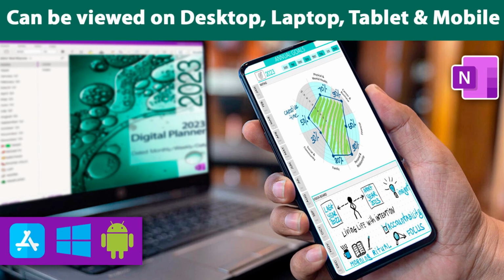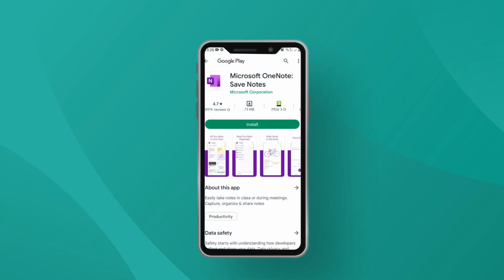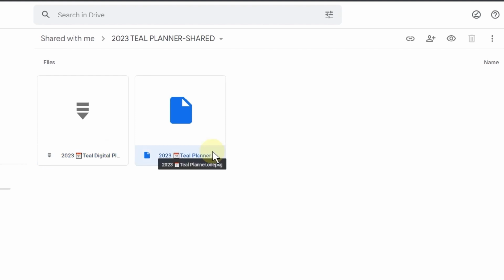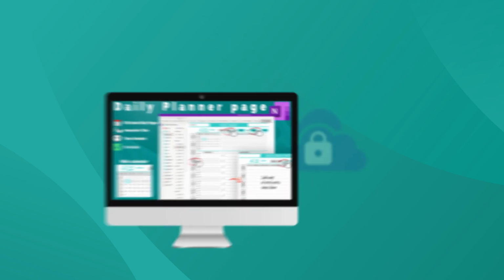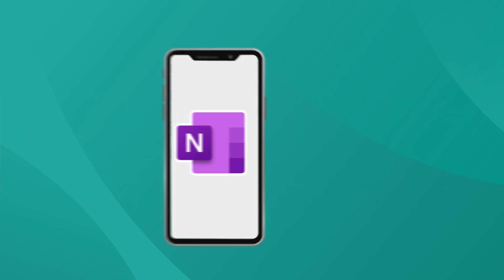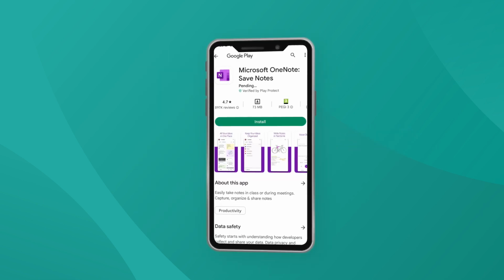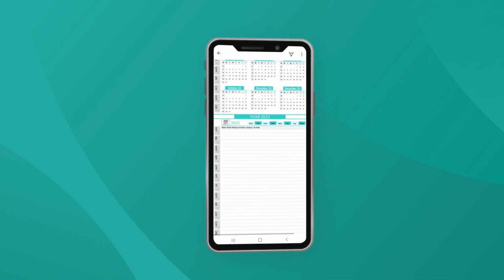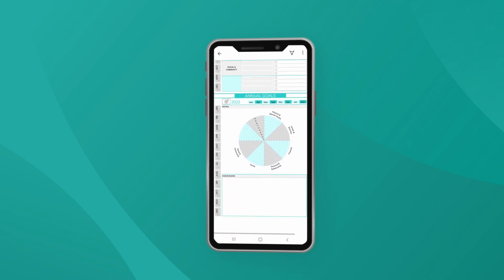How to Install Teal Digital Planner to Mobile Phone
In this video, I will show how to open your 📗Teal Digital Planner on your mobile phone after your uploaded the 📗 Teal Planner to your Microsoft OneDrive Account. Since Microsoft OneNote is a cloud-based application, installation of the Digital Planner to Microsoft OneDrive will let you reliably access your  📗Teal Digital Planner from anywhere whether you’re on a PC, a Mac, or on a mobile device either Windows, Android, or IOS based. To summarize, you can have access to your Digital Planner from any mobile device, where you can install the Microsoft OneNote App.

📽Video: How to Install Teal Digital Planner for OneNote 2016 using the direct import onepkg file method

The Teal Digital Planner is ❌ not a physical notebook 📖, but a downloadable file that is built and designed specifically for the Microsoft OneNote application.
❓Questions If you have any additional questions about installation or the planner, please either leave your comments here under this video or email at 📧
Thank you and Happy Planning!